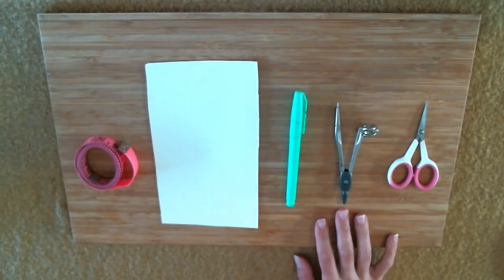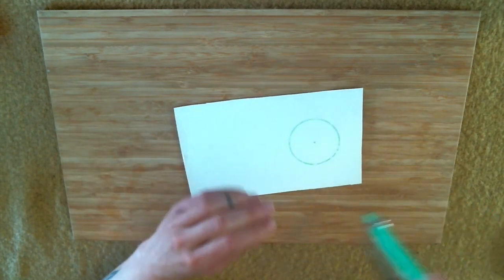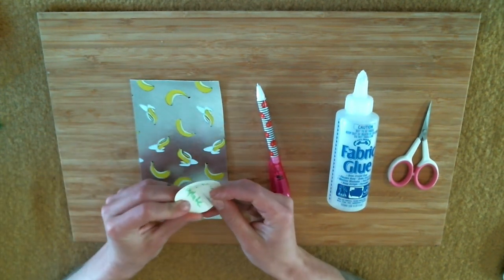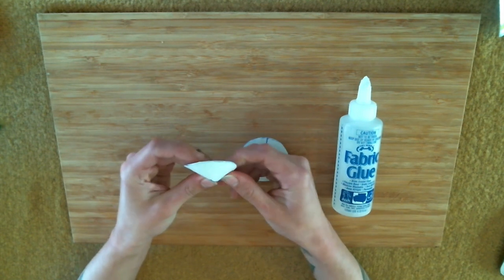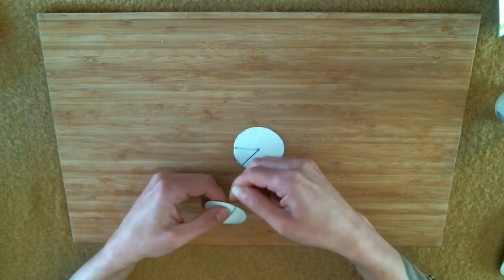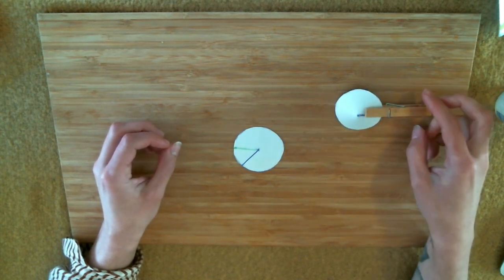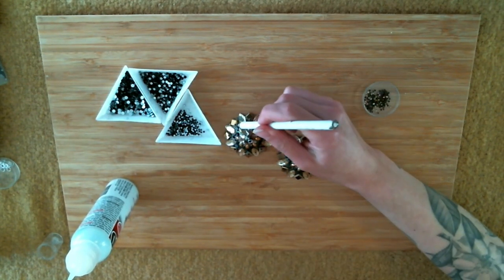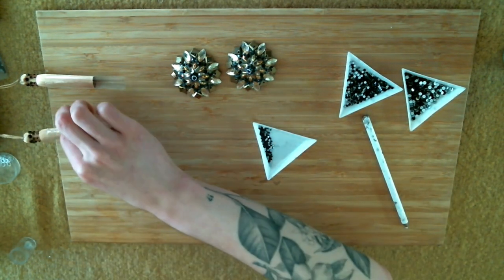The Humble Sequin: How to Make Burlesque Pasties with Winter Greene!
We have our first tutorial with Winter Greene!
In this episode, Winter teaches us how to make burlesque pasties!

What you'll need:

Stage 1: Pastie Template
- Measuring tape
- Card paper
- Pen
- Compass or something round to trace around
- Scissors

2:30 Stage 2: Pastie Base
- Pastie Base template
- Thick Fabric (faux leather)
-  Pencil/Pen
- Fabric Glue
- Scissors

7:33 Stage 3: Pastie Tassel
- Cutting Piers
- Tassels
- Tassel Spinners / Swivels
- O-rings
- Glue
- Trays

11:06 Stage 4: Pastie Decorating
- Fabrifuse / Fabric Glue
- Rhinestones
- Rhinestone Picker

To see more of Winter Greene pasties and performances, Give them a follow on Instagram:

Video Credits:
- Filmed & Presenter:Winter Greene (@winter_greene)
- Edited by: Winter Greene and Frenchie Holiday (@winter_greene @frenchieholiday)

Find out more about Maison Burlesque!